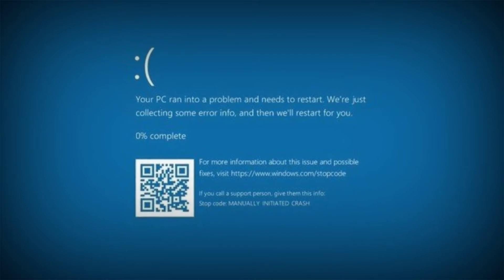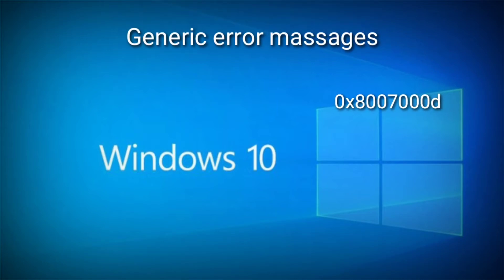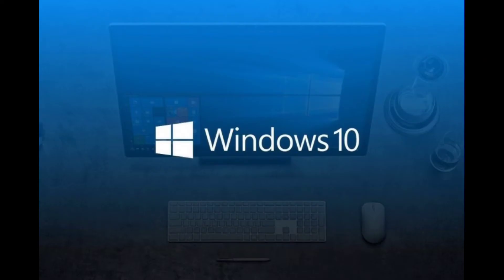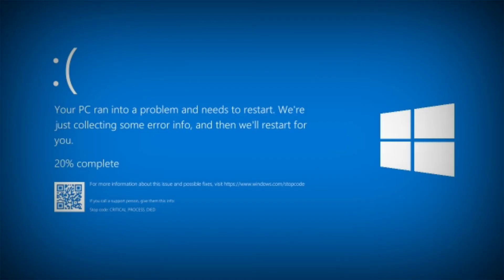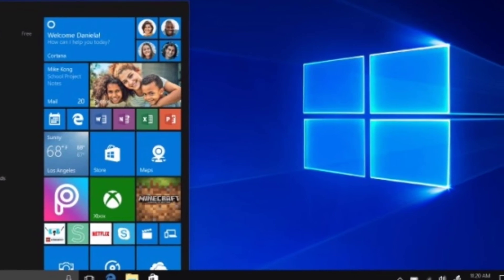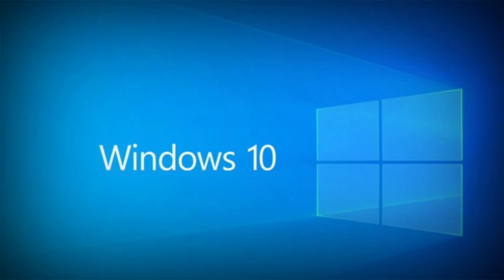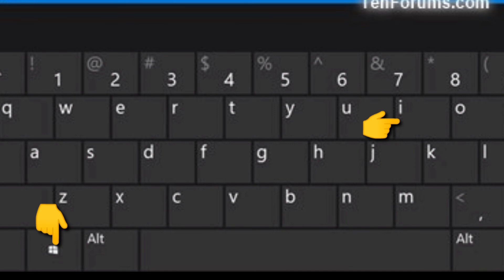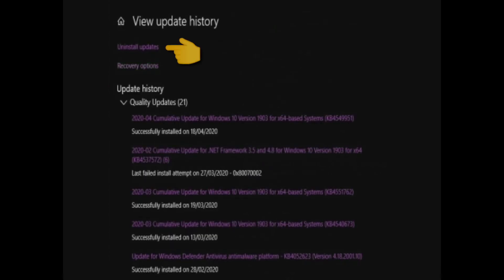Fix Windows 10 KB4549951 update | WiFi and Bluetooth fix | BSOD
Fix Windows 10 KB4549951 update

Fixed Bugged

WiFi
Bluetooth
Blue Screen of Death
Random system crashes